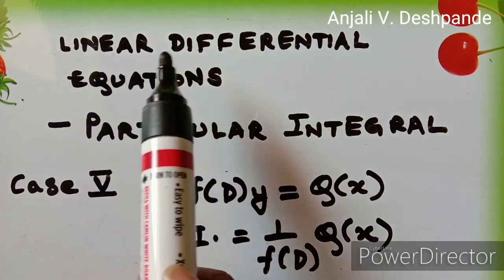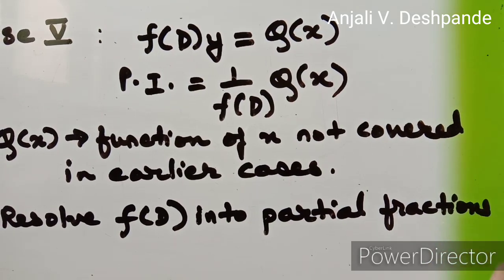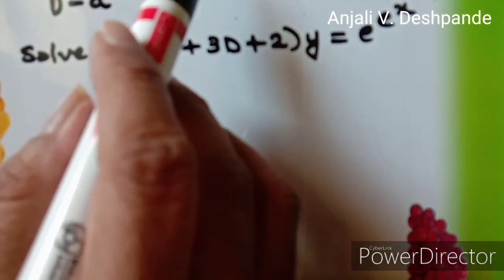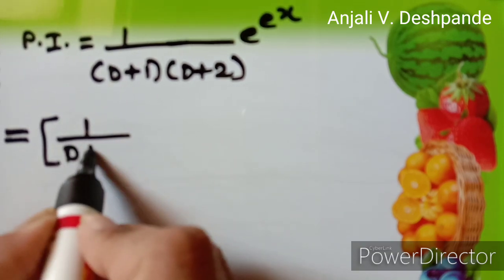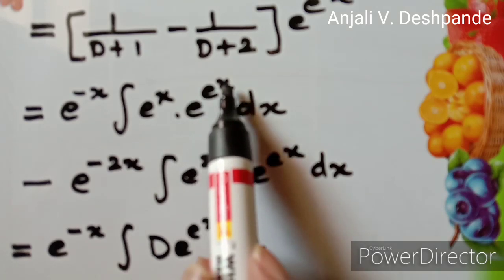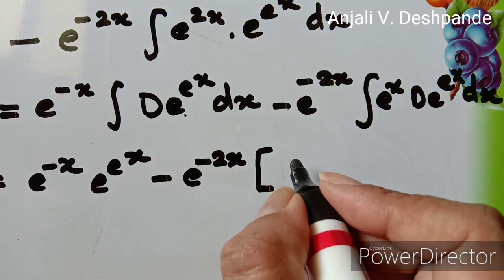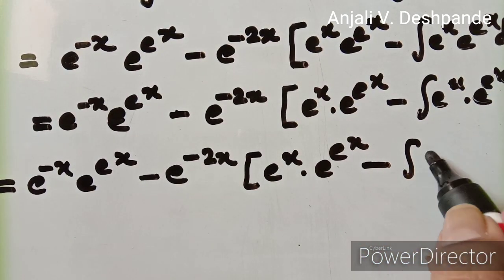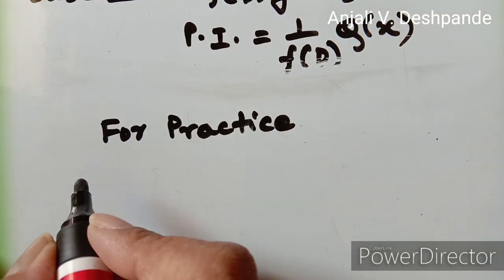Linear Differential Equations|Particular Integral| Case V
In this video you will see Case V for particular integral of linear differential equations and how to solve the same. Here the RHS is any function of x which is not covered in the earlier four cases.

xoxo